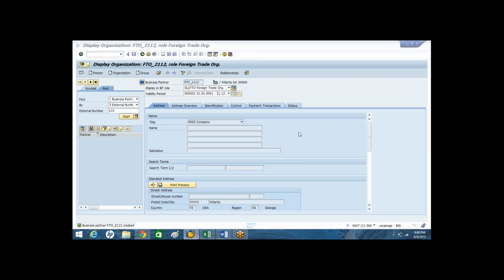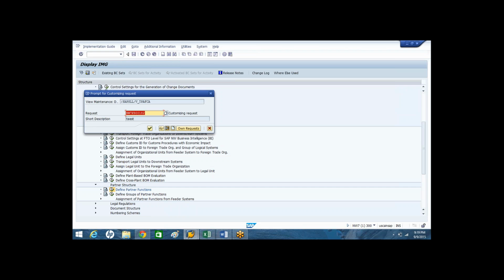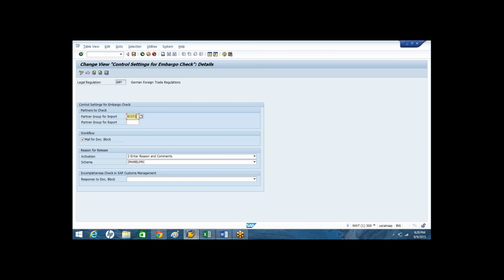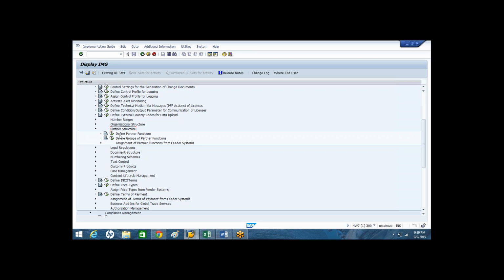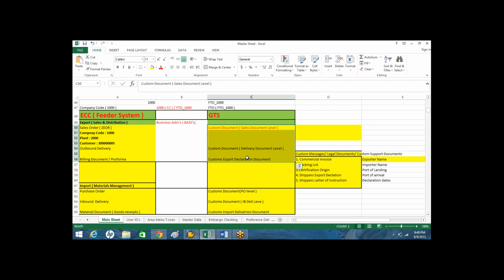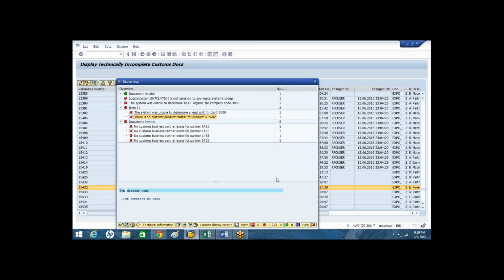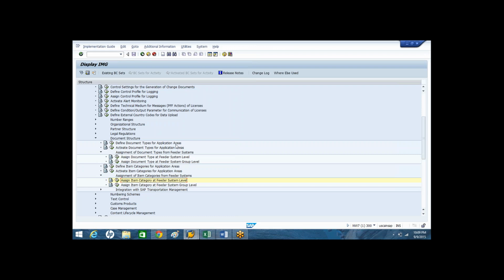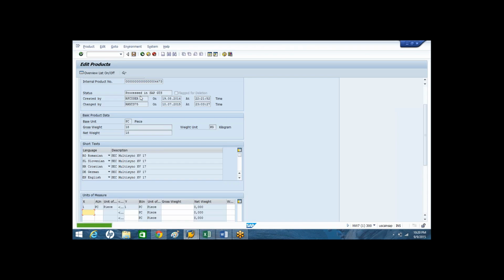Sap Gts online training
Sap Gts video designed and prepared by certified & experienced professional